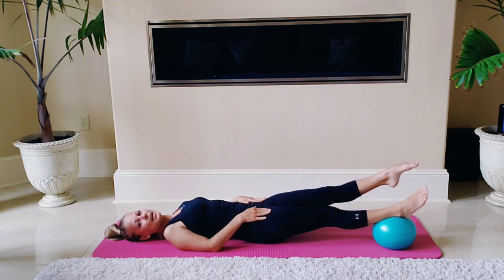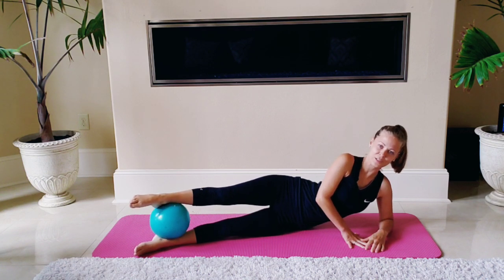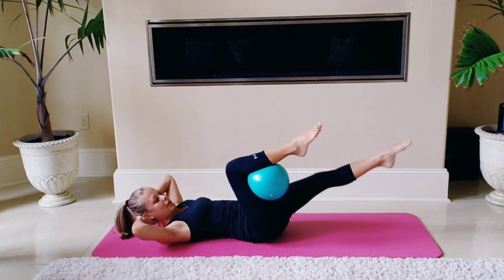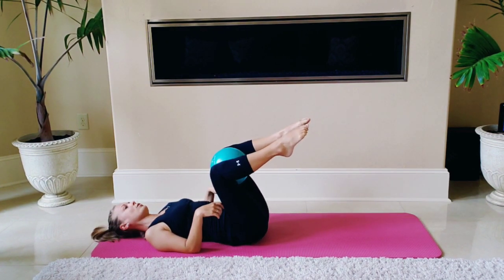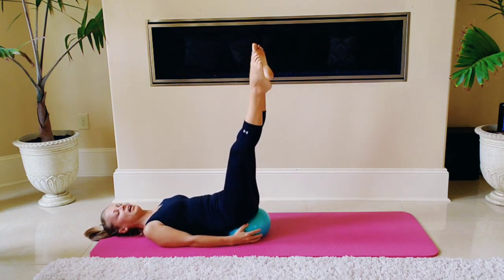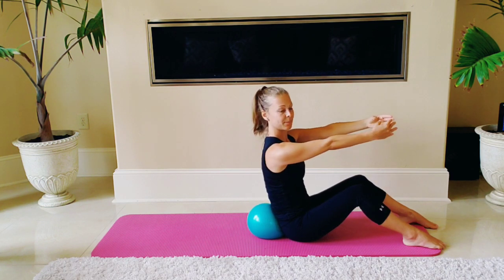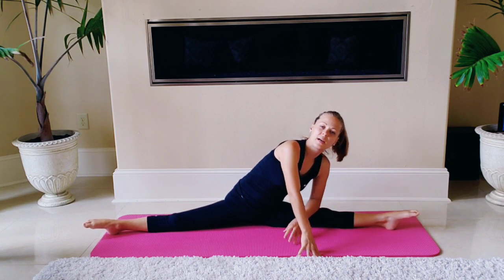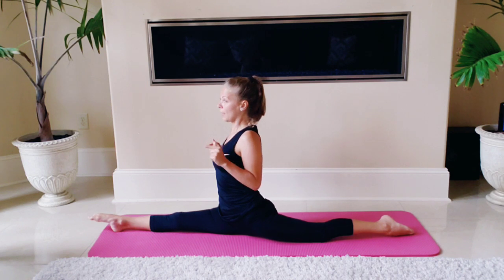PILATES MINI BALL SERIES|50 MIN TOTAL BODY|FULL CLASS|AT HOME|ARMS, ABS, LEGS, OBLIQUES,BOOTY&THIGHS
The exercises for this class are:
1.Straight leg lift, one leg on ball
2. Oblique/ leg side squeezes
3. Pulses with ball between ankles
4. Toe Taps ball between knees
5. Frogs
6. Criss Cross
7. Bridges
8. Russian twist
9. Toe Touches
10. Tuck to pikes
11. Scissors
12. Flutters
13. Criss crosses
14. Straddles
15. Bridge/ Arm variations
16. Windshields wipes
17. Mermaid
18. Pilates Combo
19. Arm pulses
20. Hug a tree
21, Triceps squeezes
22. Bicep squeezes
23. Overhead reaches